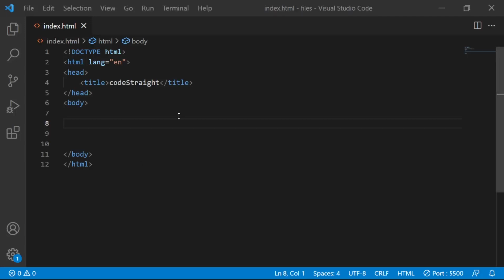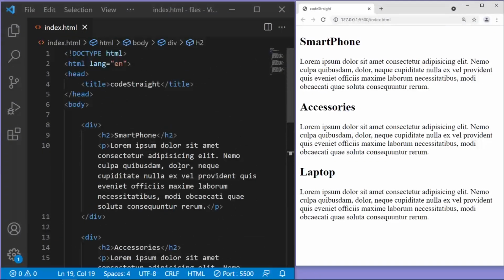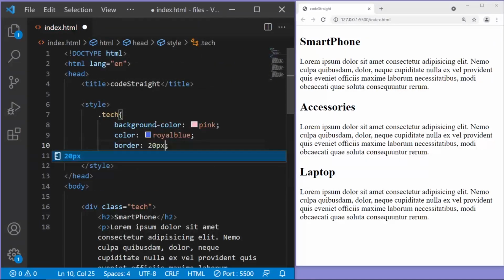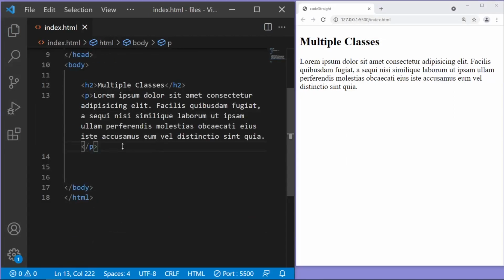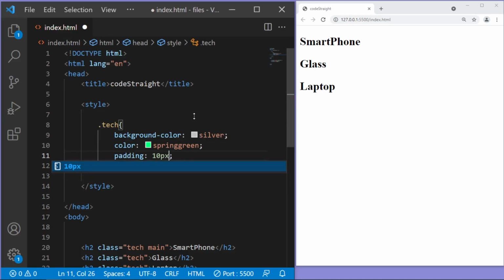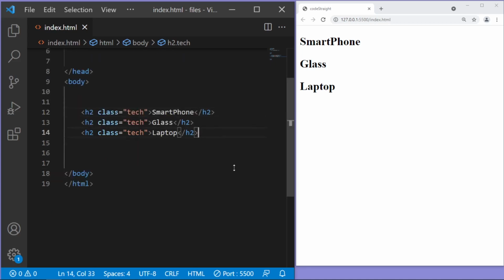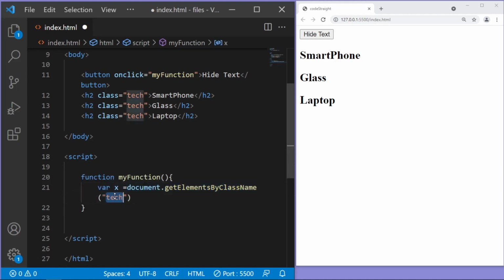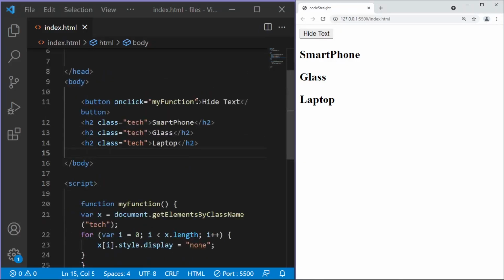LEARN HTML | PART - 17 | HTML-CLASSES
In this video you can learn about HTML classes.The HTML class attribute specifies one or more class names for an element. Classes are used by CSS and JavaScript to select and access specific elements.